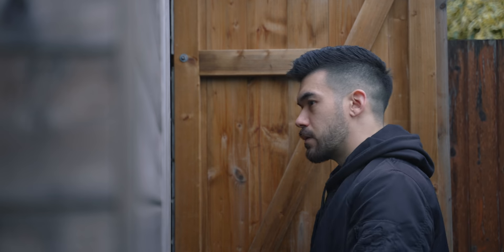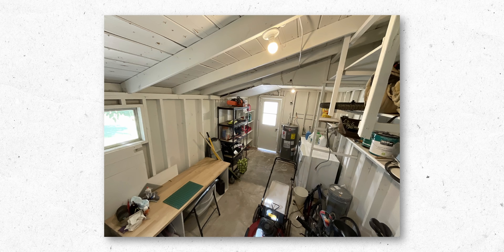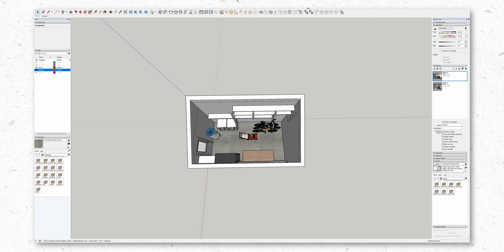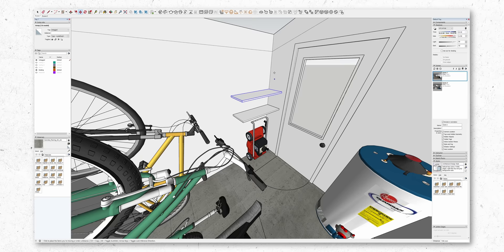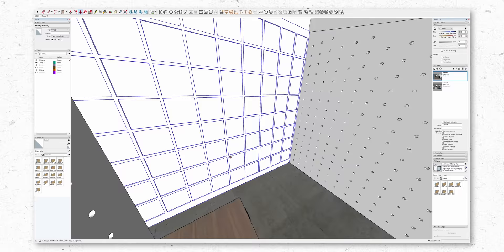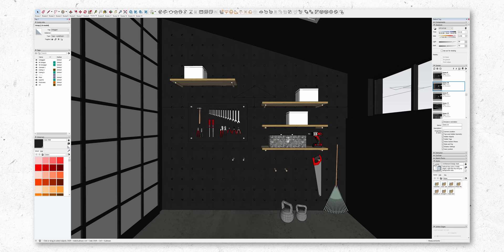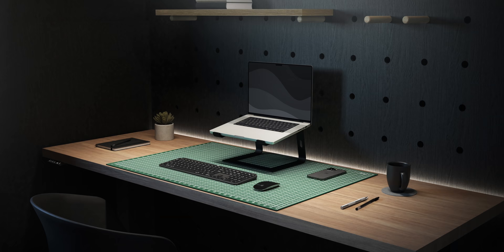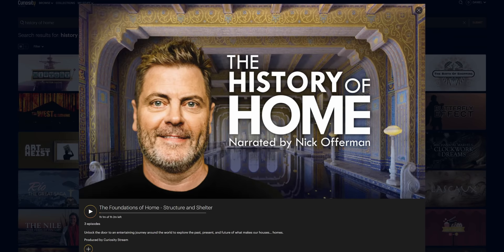ARCHITECT REDESIGNS - A Tiny Garden Office & Desk Setup - 13sqm/140sqft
⚙ My recommendations and gear:

🛒 Products featured in this video:
Laptop Stand - Black Aluminium
Desk Matt - Green, Self Healing Cutting Matt, A1
Keyboard - Logitech MX Keys
Mouse - Apple Magic Mouse, Black
LED Accent Lighting
LED Linear Pendent Light - Philips Hue Ensis
LED Ceiling Panel Lights
Desk Chair - HAY AAC 24, Black
Bike Hooks
Washer Dryer Stacking Kit

⏱ Timestamps:
00:00 Intro
00:26 The Shed
01:32 The Model
02:48 The Layout
04:35 The Desk Setup
07:15 The Design